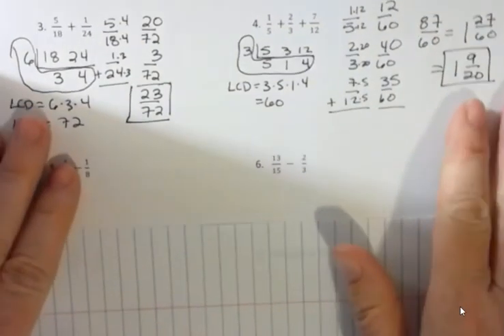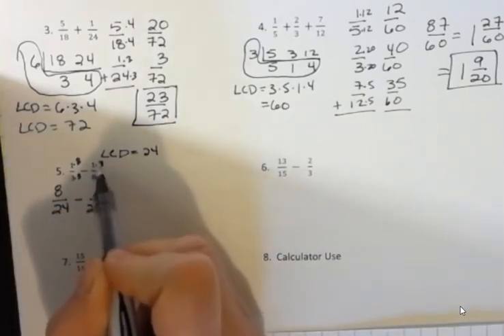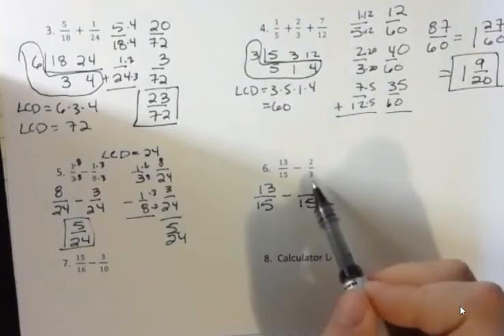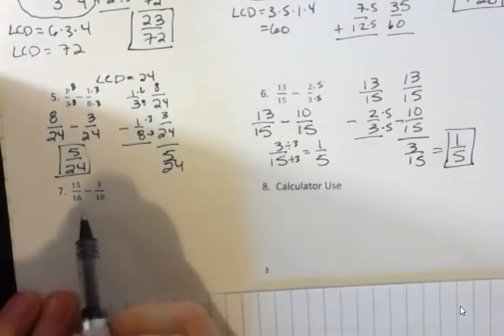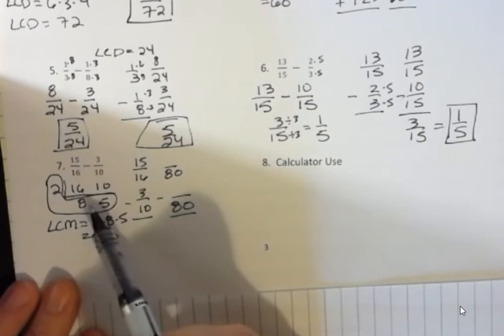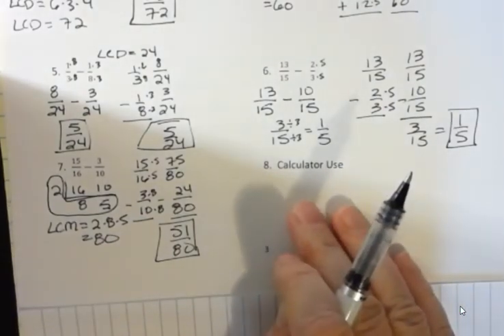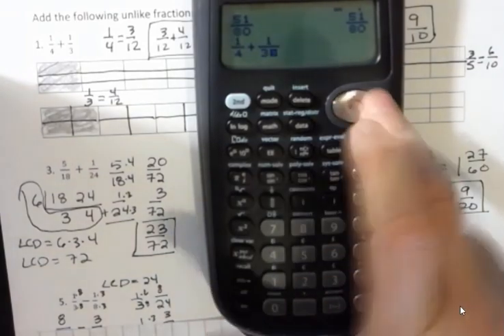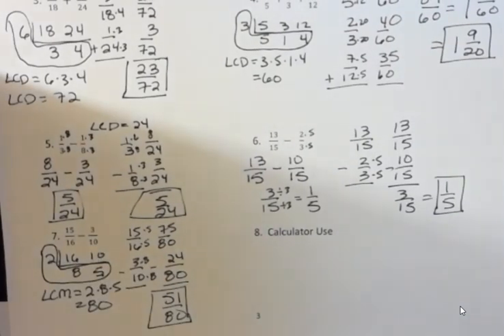Fractions: Subtract Unlike Fractions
Subtract unlike fractions by finding the Least Common Denominator.